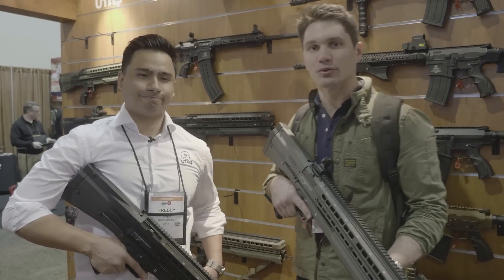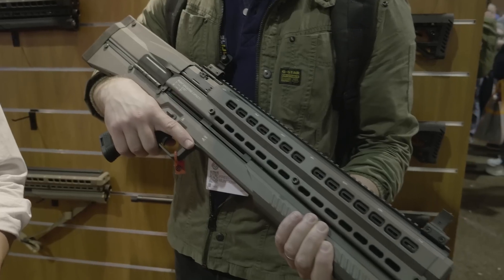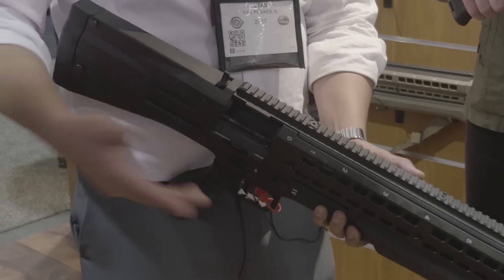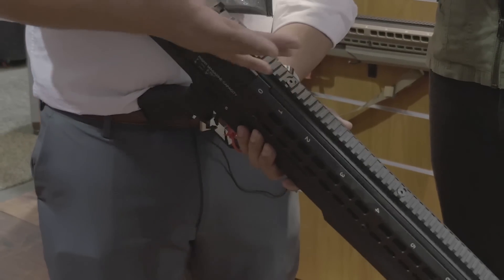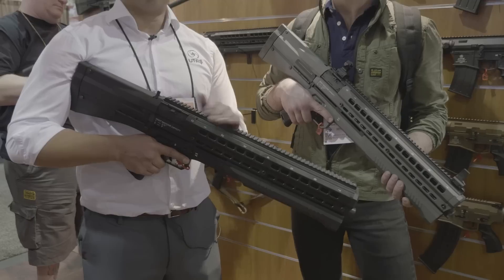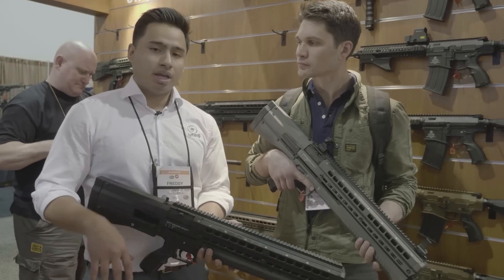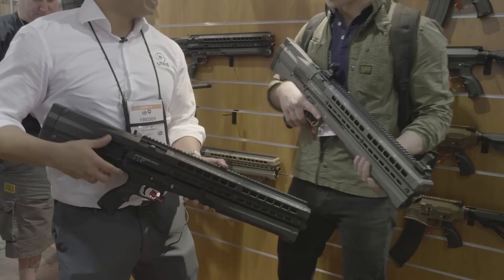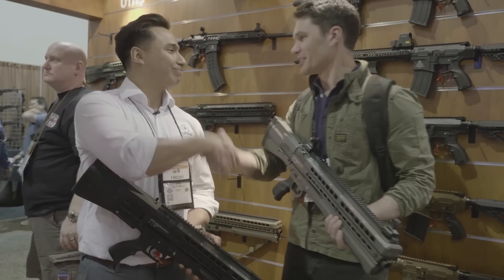UTAS 15 Shotgun Overview | SHOT 2017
While the UTAS shotgun is not a brand new product, the UTAS booth is always popular at SHOT because the bullpup pump shotguns are literal show-stoppers. With that in mind, James pays his friends at UTAS a visit to get a rundown of this innovative platform for the viewers who couldn't make it to Vegas this year.